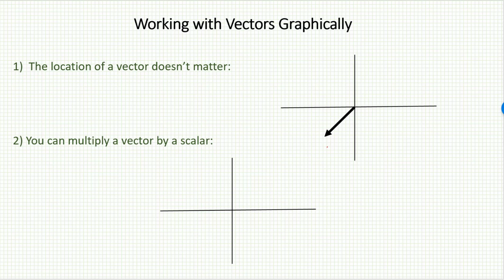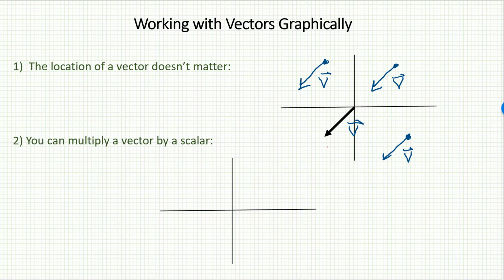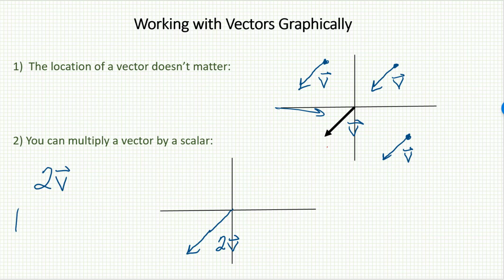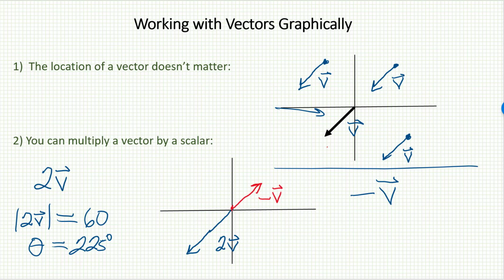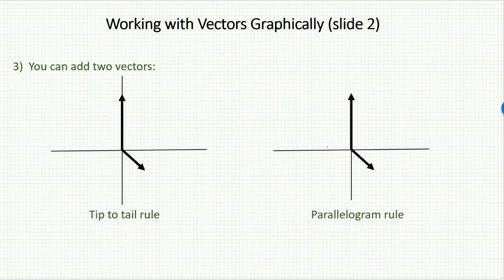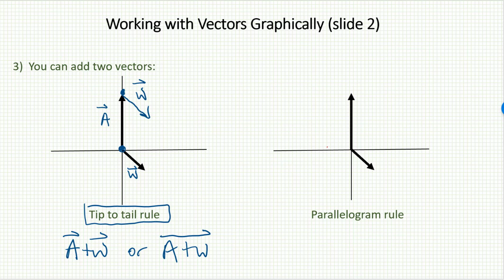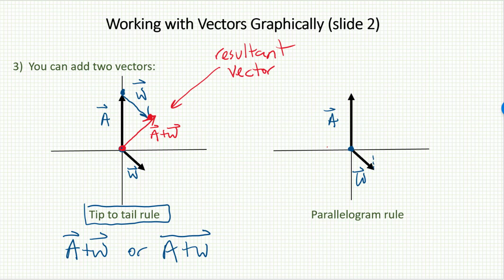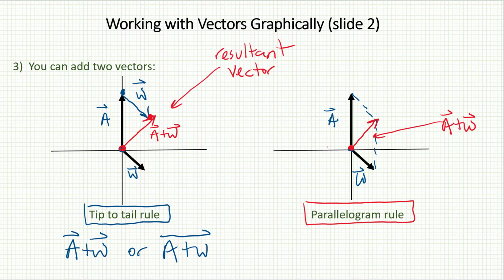Math 373 8.3 part 1A video 2 working with vectors graphically